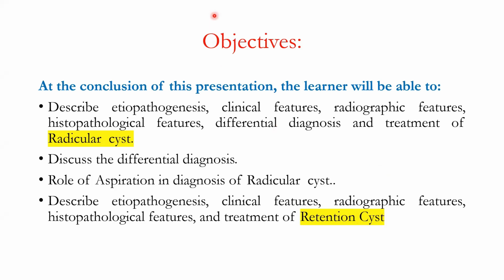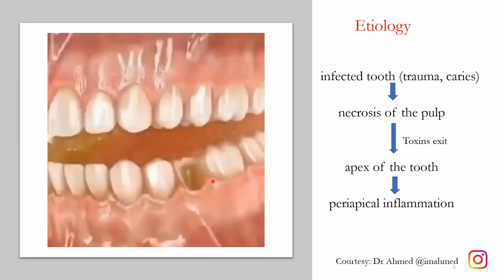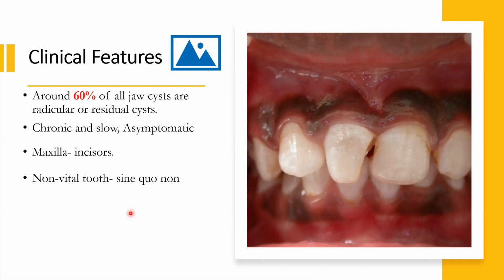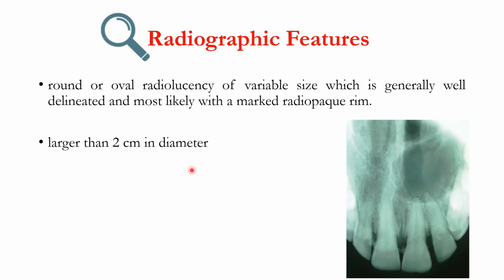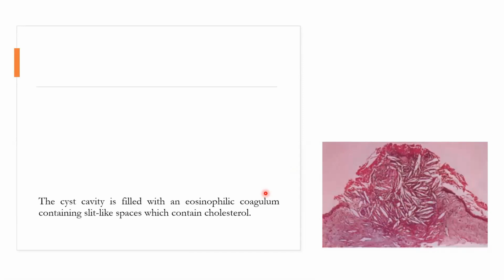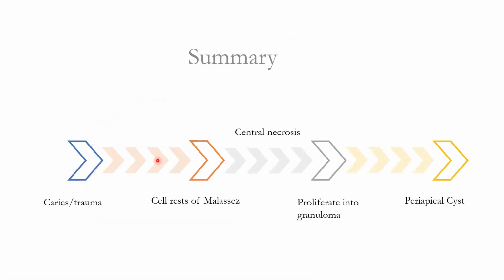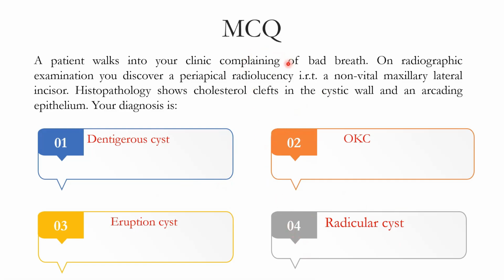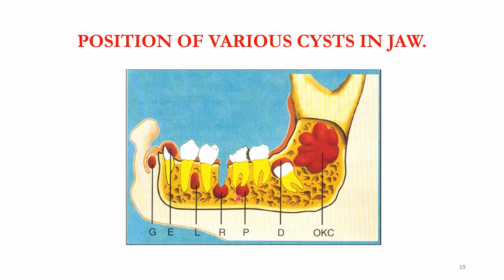ODONTOGENIC CYSTS PART 4| DENTISTRYBYPRATS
Radicular cyst- it is associated with the root/ peri apex of the tooth. At the conclusion of this presentation you will be able to: describe etiopathogenesis, clinical picture, radiographic features, histopathologic feature, differential diagnosis and treatment of radicular cyst. role of aspiration in the diagnosis of radicular cyst and also we will be discussing very briefly about retention cyst.
Summary followed by strategies to answer MCQs.